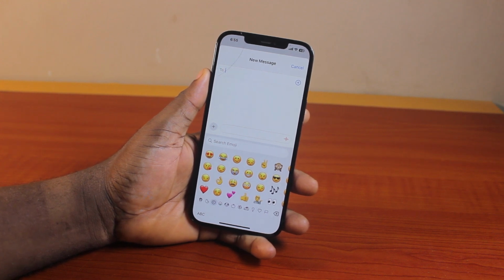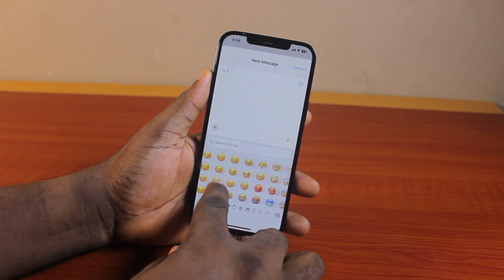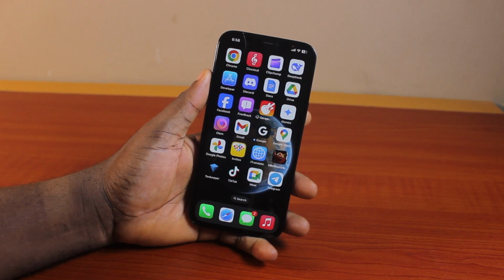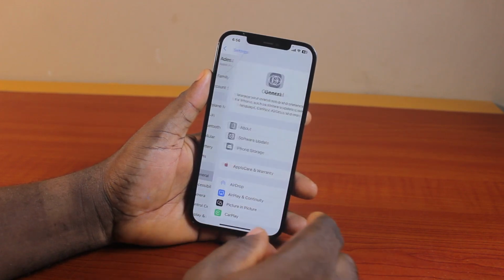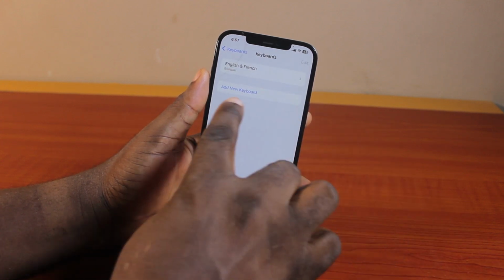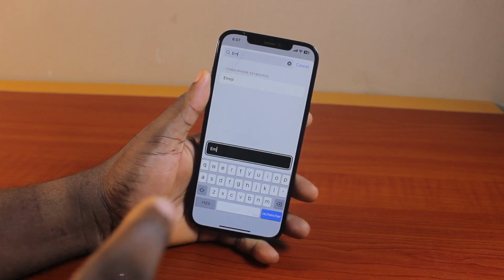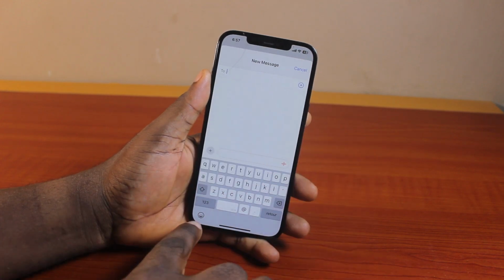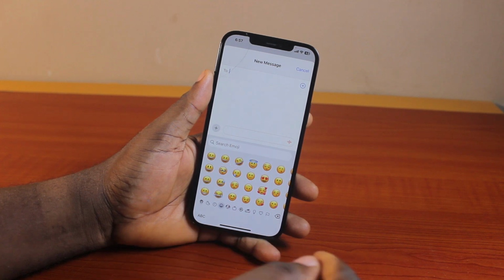How to Add Emoji Keyboard on iPhone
Learn how to add the emoji keyboard on your iPhone in this tutorial.

Cheap iPhone
Cheap Samsung Phone
Cheap Apple Watch
Cheap Digital Camera
Cheap YouTube Microphone
Cheap MicroSD Card